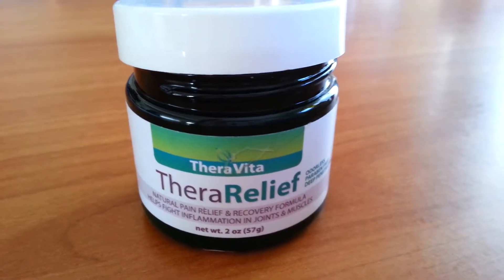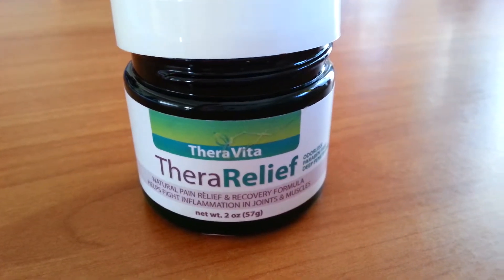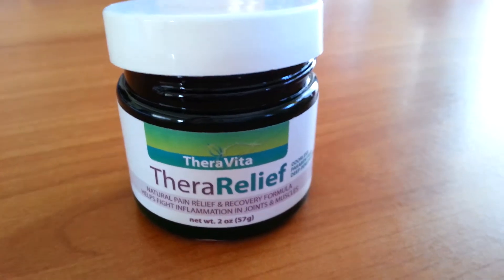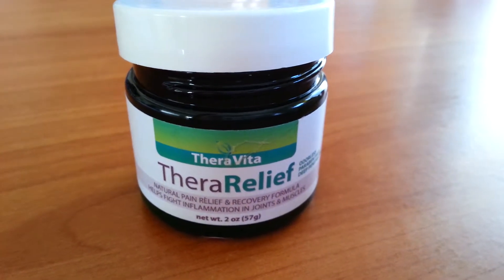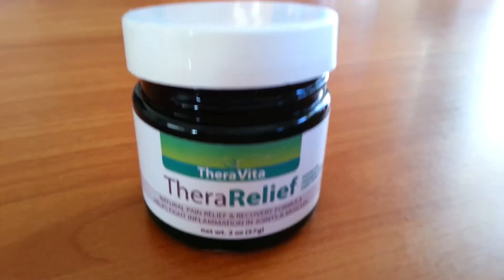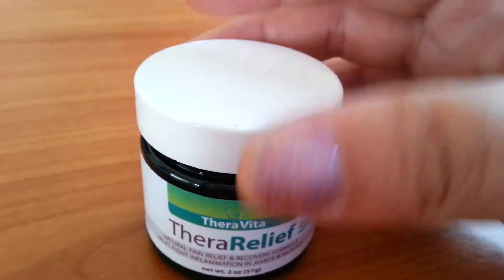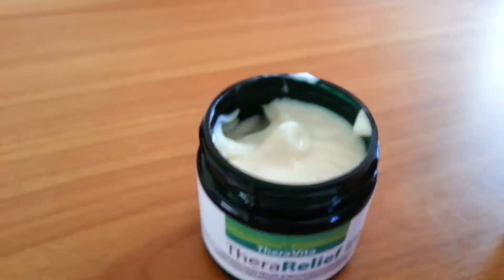theravita Thera Relief formula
Therarelief. Natural pain relief and recovery formula. Help fight inflammation in joint and muscles. Odorless, paraben free, deep penetrating